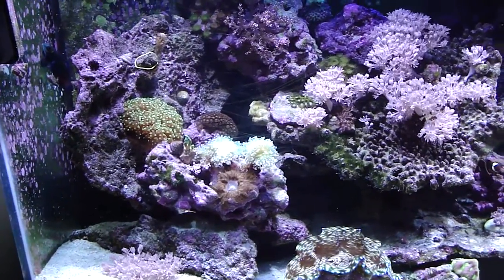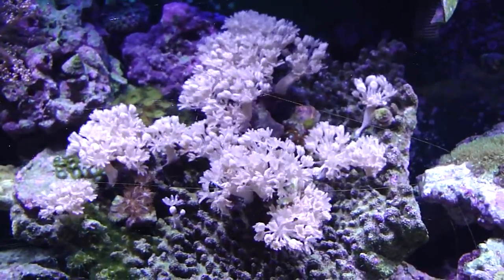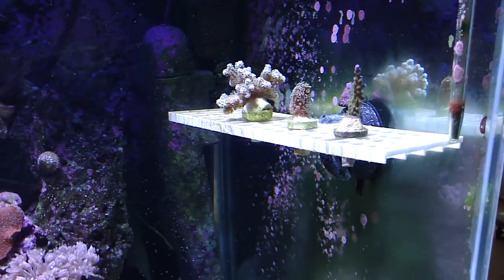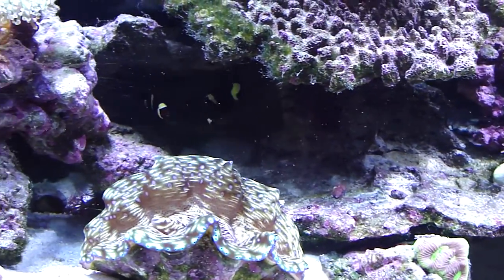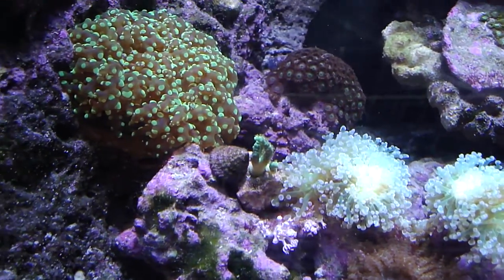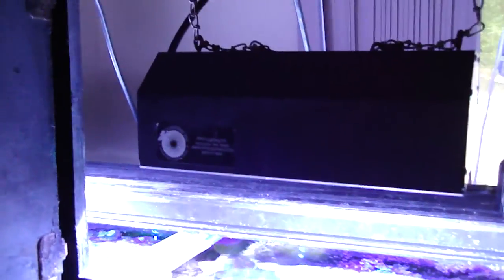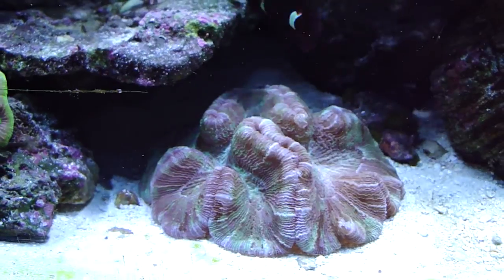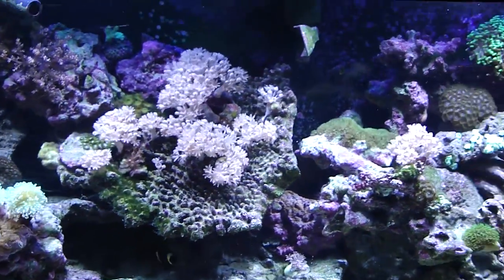My Reef Tank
Just a short video of the 75 gallon Reef.